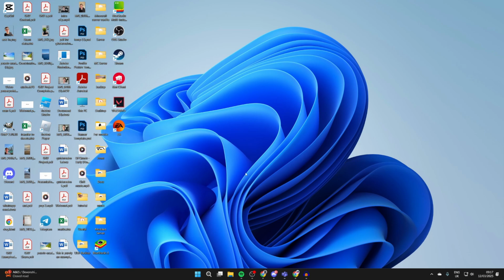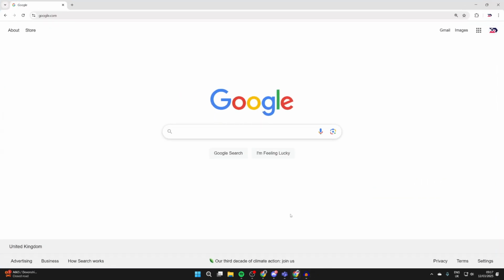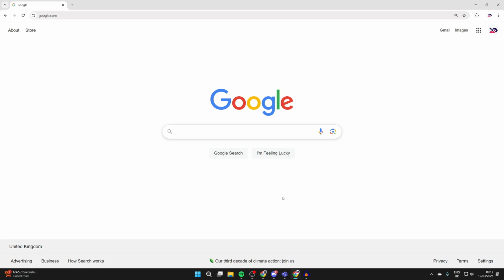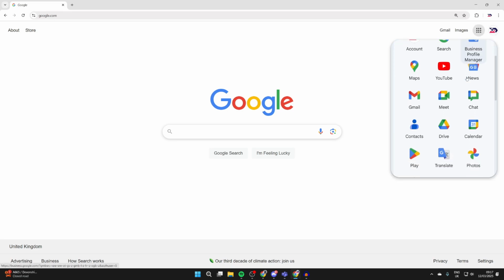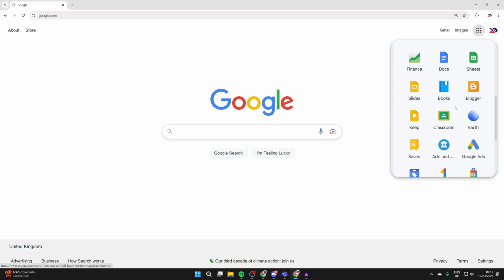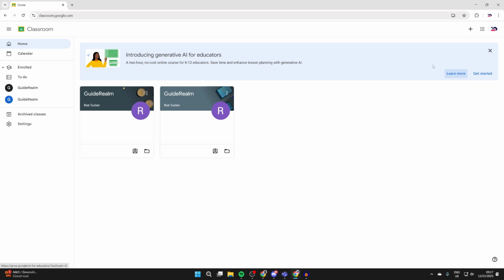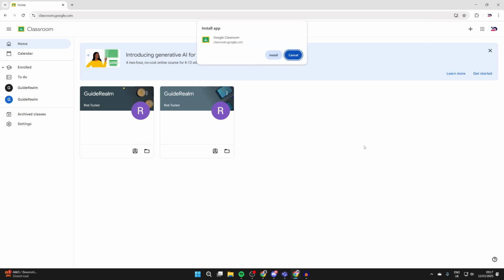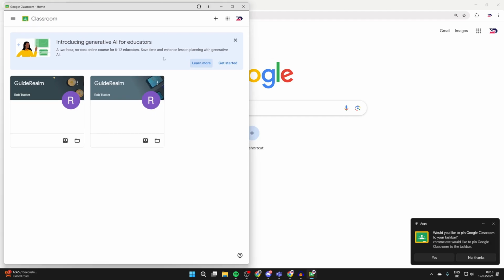How To Install Google Classroom On Laptop or PC - Full Guide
Learn how to install google classroom on laptop or pc in this video.

GuideRealm